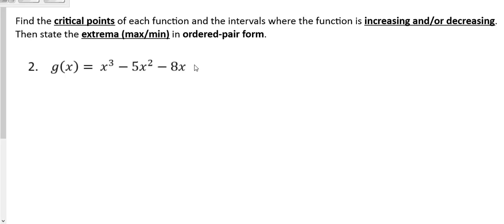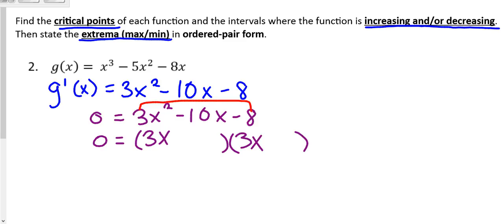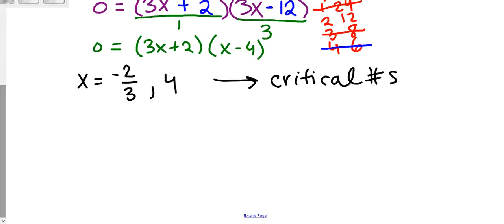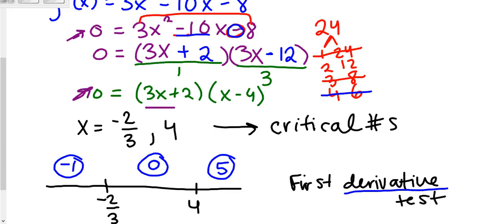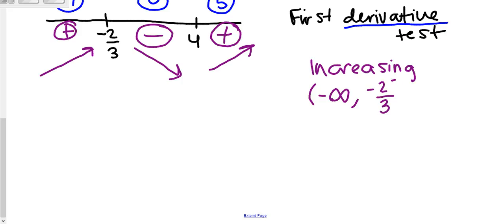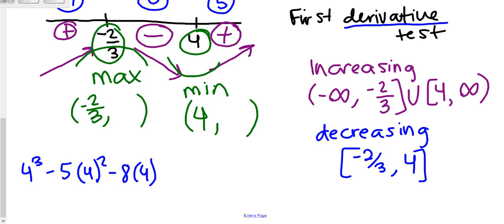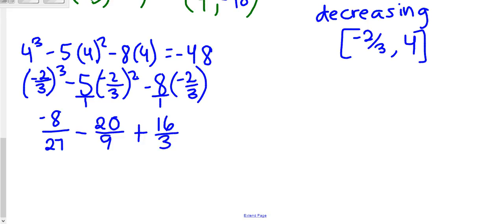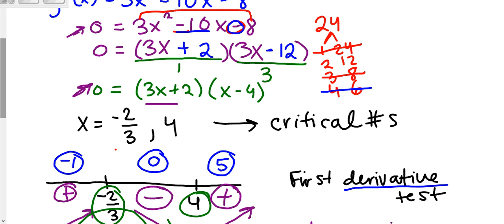1st Derivative Test Wksht #2